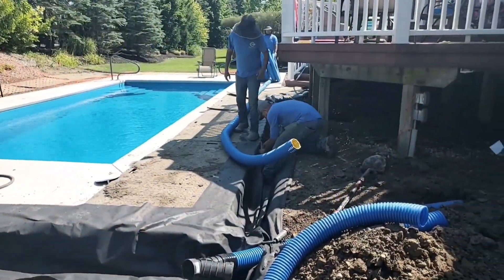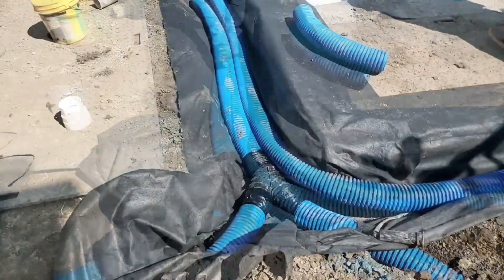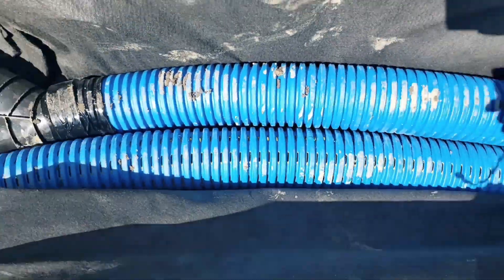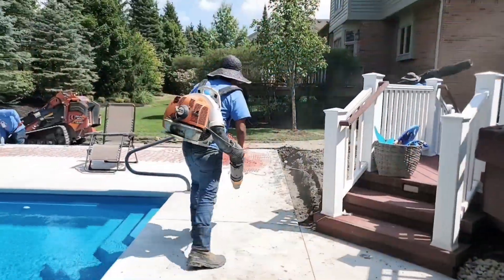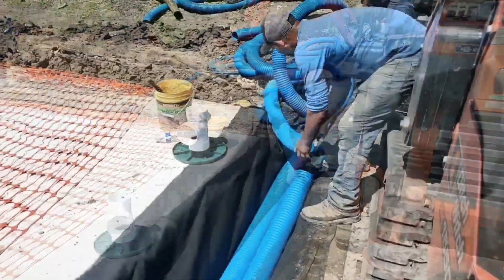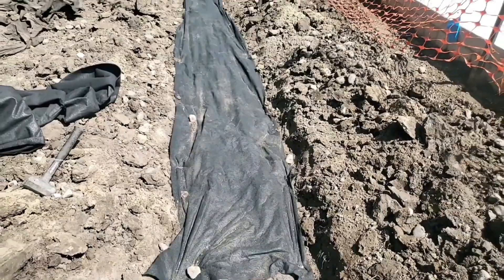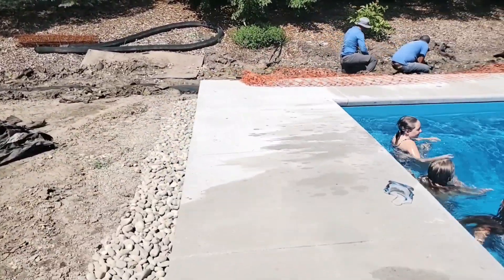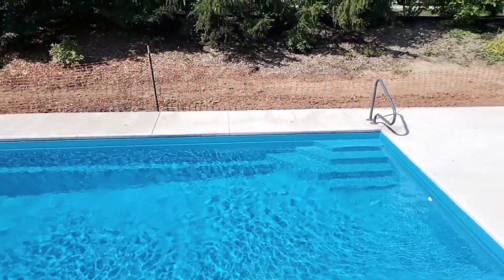How to Tie a Downspout into a French Drain " Done Right the First Time"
In this video, we'll walk you through the critical steps to successfully tie a downspout into a French drain system without risking failure or clogs. Integrating your roof runoff system with your French drain can be challenging, but when done correctly, it offers a highly efficient way to manage excess water around your property. One of the most important rules is to keep the roof runoff system (solid pipe) separate from the French drain system (perforated pipe) to prevent debris like shingle gravel, leaves, and seeds from clogging the French drain.

We’ll break down the differences between the pipes in both systems and why using a solid pipe for downspouts is essential. A solid pipe captures roof runoff and directs it away from your home, without allowing the water to seep out prematurely, which could flood your yard or undermine the French drain. In contrast, a perforated pipe in the French drain is designed to collect subsurface water and drain it efficiently through a bed of stone.

In this video, you'll also learn the importance of using a Y-fitting to merge your downspout lines into the drainage system, ensuring water flows freely and doesn't slam to a halt as it would with a T-fitting. Additionally, taping the Y-fittings helps maintain water pressure, allowing the system to effectively move shingle debris and prevent blockages. We’ll also show you how to dig a wider trench where the two systems meet to avoid pipe overlap, which can cause long-term issues if not handled properly.

PVC pipe may seem like a solid choice, but it has its drawbacks, particularly in colder climates. PVC tends to crack and suffer from freeze-ups, leading to costly repairs. French Drain Man prefers using corrugated pipes, which are more flexible and durable in the northern climate, where freeze-ups are inevitable.

We will demonstrate the correct technique for cutting fabric around the pipe entry points, ensuring minimal gaps so that soil doesn’t clog the drainage system. Keeping the solid downspout pipe close to, but separate from, the perforated pipe is key to preventing debris buildup that could render your French drain ineffective.

At the end of the downspout line, we recommend installing a pop-up emitter. This helps discharge water effectively without causing backflow into the system. We’ve also updated an existing French drain with new fabric, showing the effects of neglecting this critical component. Dirt had clogged the system’s stone voids, which is why French Drain Man always advocates for using high-quality fabric that prevents sediment buildup.

If you're considering tying your downspout into a French drain, this video will provide the guidance you need to do it right the first time. You’ll avoid common mistakes that lead to early failure and ensure a system that will last for decades. French Drain Man’s tips on separating systems, using proper fittings, and ensuring debris-free pipes are essential for anyone looking to maintain a long-lasting drainage solution.

Visit our online store for American-made drainage products, including downspout leaf filters, pop-up emitters, and more!

⭐️FDM's Build Your Own Sump System ⭐️